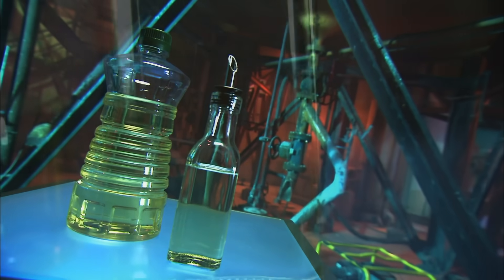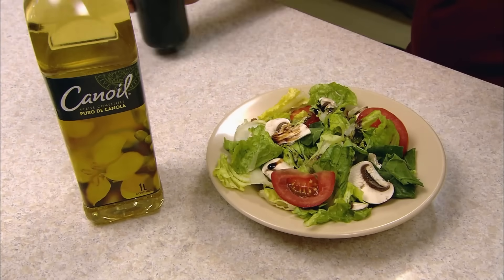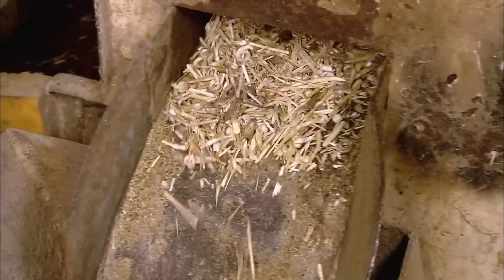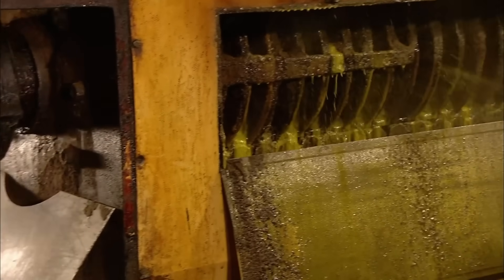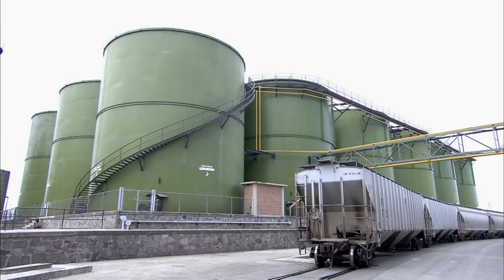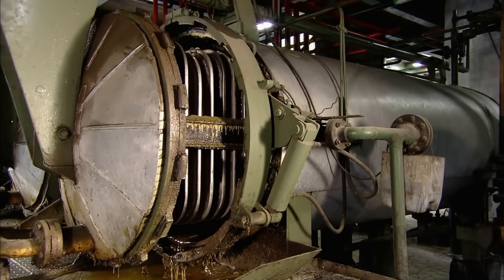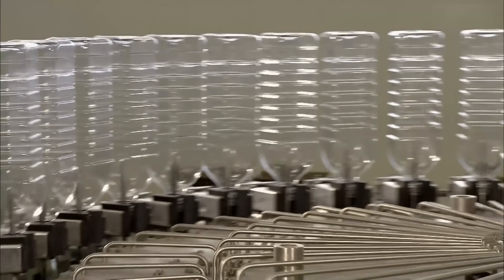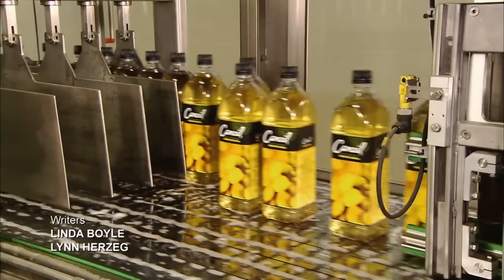How It's Actually Made - Canola Oil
Canola Oil is one of the most common cooking oils, due to its healthier nutritional facts. Here's how it's made.